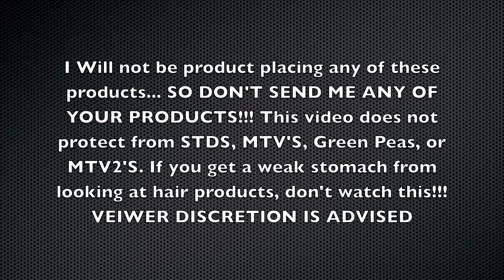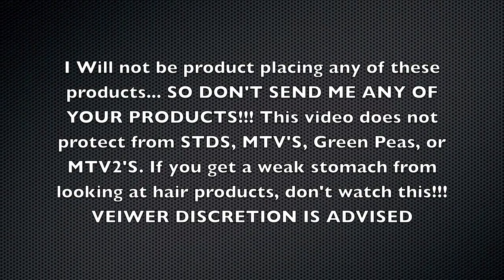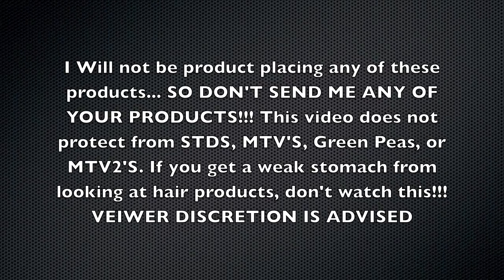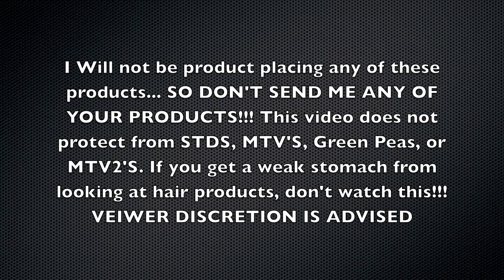Review #3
So for late vid! Me and Jessica couldn't hang out a lot this week... There was some confusion from planning things!!! :S